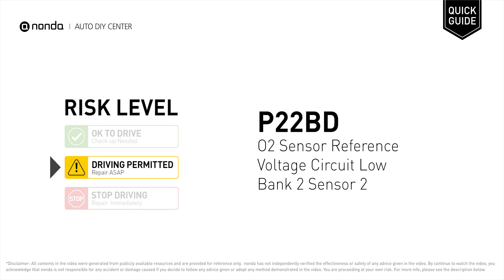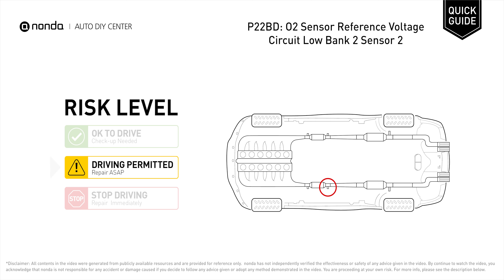What is P22BD Engine Code [Quick Guide]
Claim your FREE engine code eraser

nonda Auto DIY Center is the biggest auto DIY video center in the World. We have videos to explain auto engine codes and their repairing methods as well as auto-saving videos to help you save money along the way. This video is to show you the cause of the P22BD engine code and its risk level.

Engine Code P22BD: O2 Sensor Reference Voltage Circuit Low Bank 2 Sensor 2
It means the ECM detects the O2 sensor for bank 2 sensor 2 has an open circuit for the heater control circuit of the O2 sensor.
Cylinder No.2. Catalytic Converter. Inspect Electrical Connections, Wire Harness, And Metal Tabs. How to replace an oxygen sensor. How to replace the O2 sensor. Tips and tricks for replacing the oxygen sensor in your car and fixing code P22BD.

Risk Level:
DRIVING PERMITTED
Repair ASAP